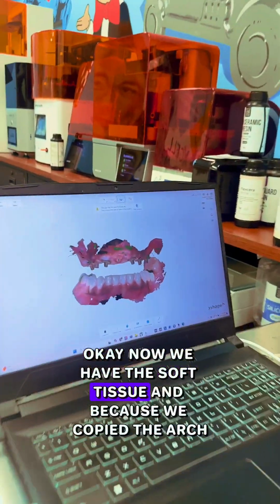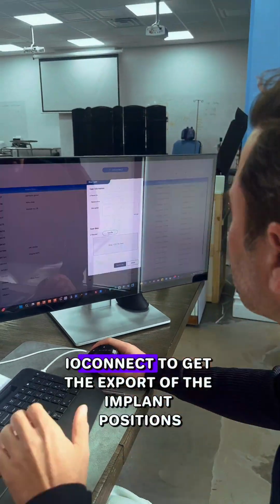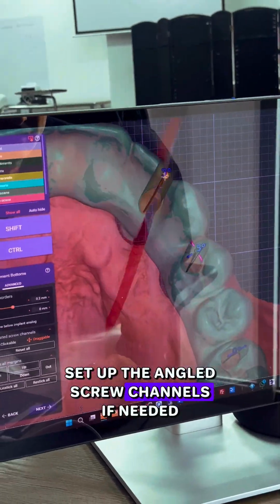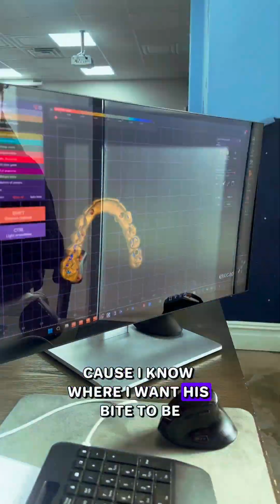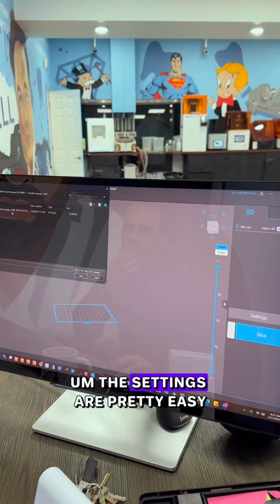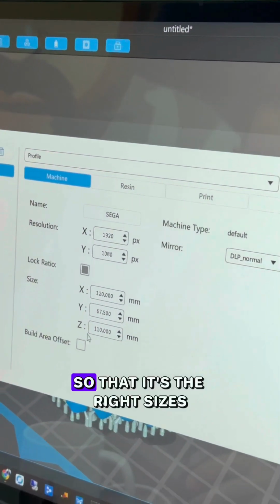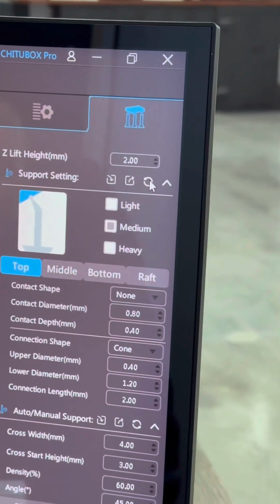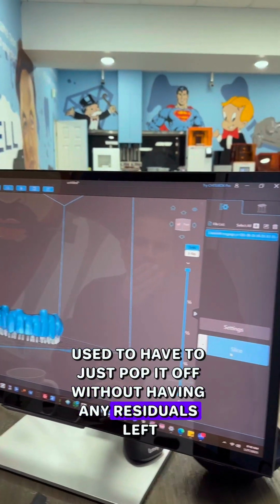Exciting news from the dental field!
A recent revision case demonstrated how advanced technology can effectively save a patient's upper arch in implant dentistry while ensuring a smooth experience without any complications.
Using the innovative Sega Fab Sega Pro, hybrids were printed in an impressive 13 minutes or less. The entire procedure was completed in under 60 minutes, showcasing the efficiency and patient comfort that modern dentistry can provide.
The patient left with a beautiful smile and no issues, highlighting the benefits of combining skilled craftsmanship with cutting-edge technology. For anyone considering implant dentistry, this emphasizes the remarkable advancements available today.